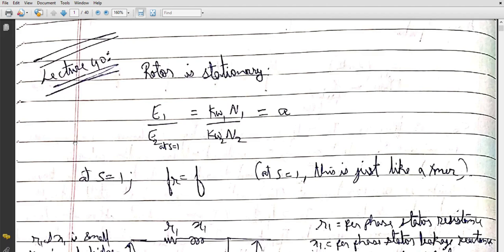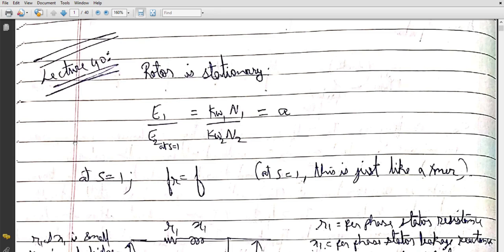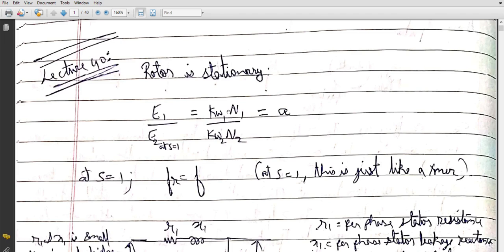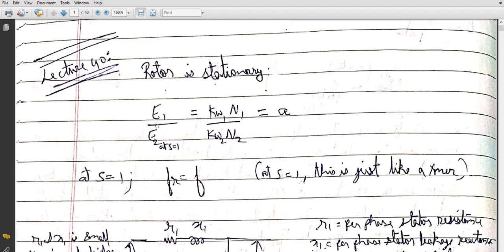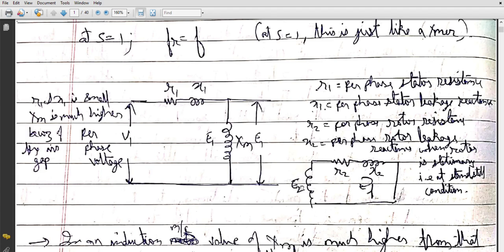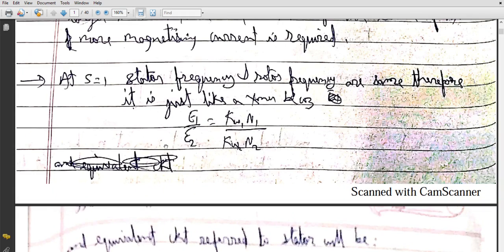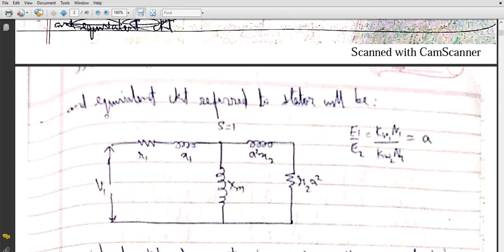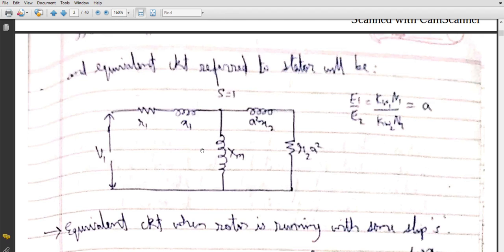equivalent circuit of an Induction Machine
Co-relation between the equivalent circuit of an Induction Machine and a Transformer